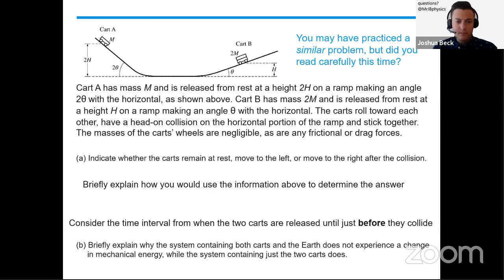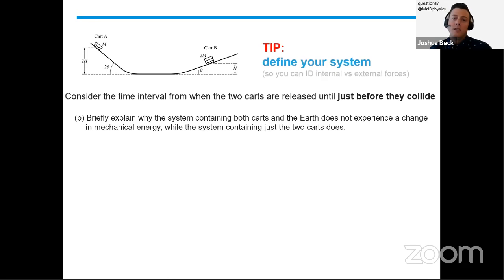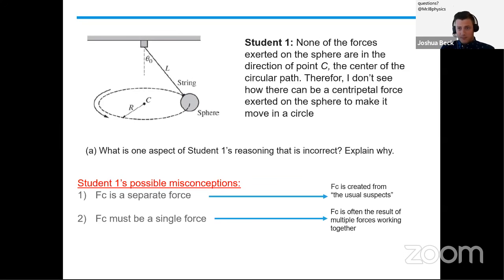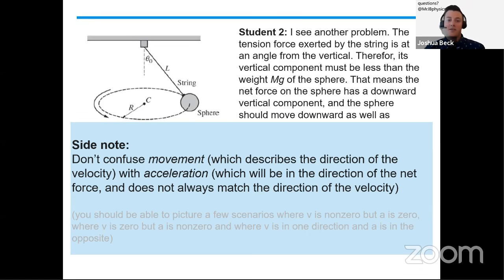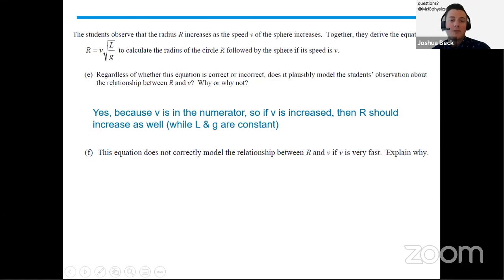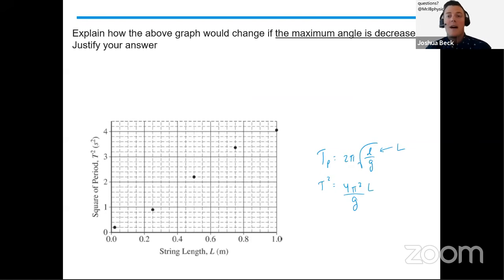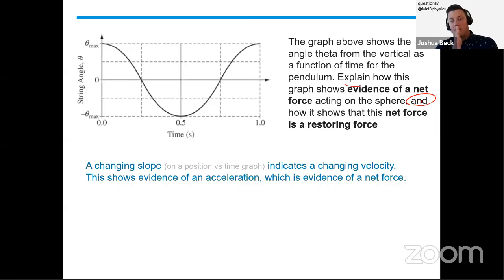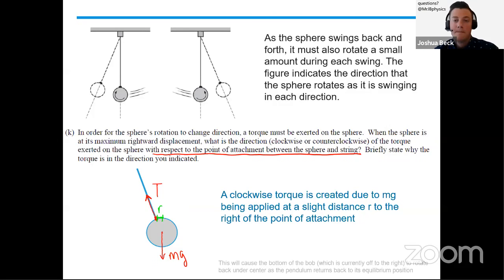AP Physics 1: Review of Timed AP Exam Practice #1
Access AP Live FRQ Practice Questions and helpful exam documents